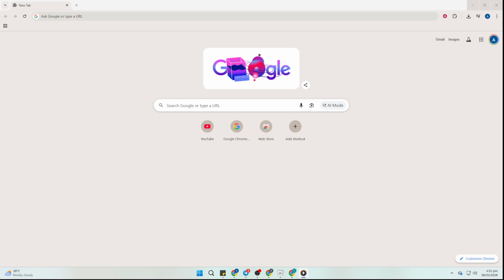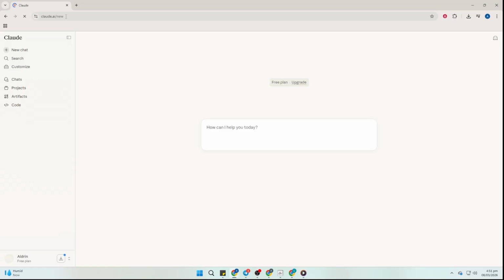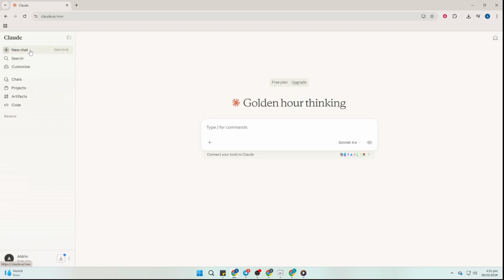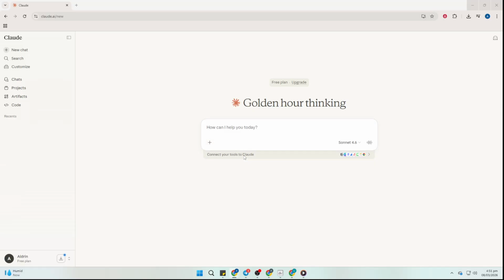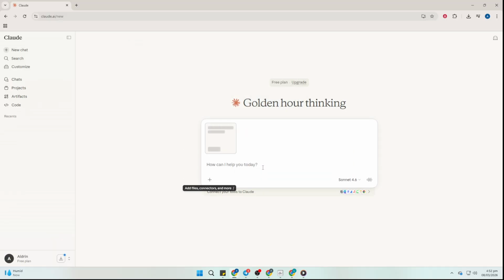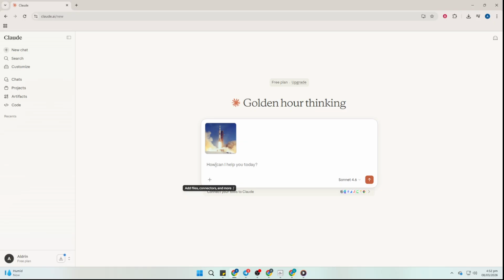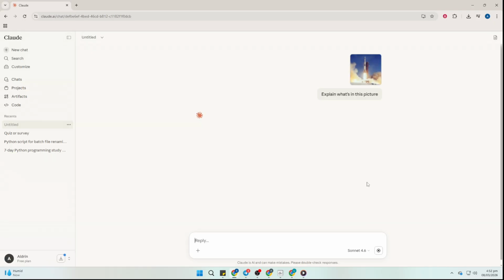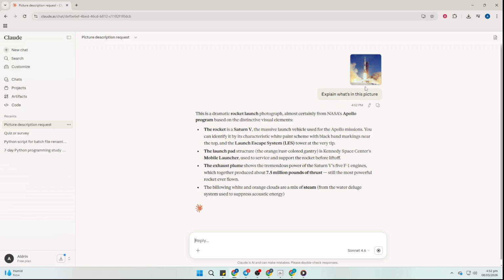How to Upload Pictures in Claude AI - Quick Tutorial